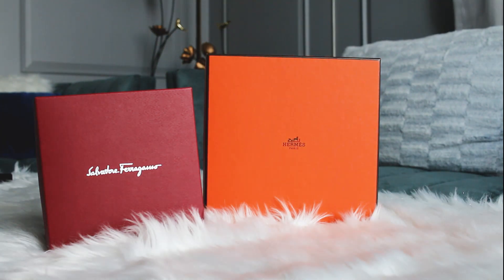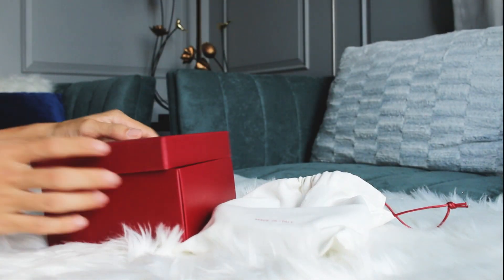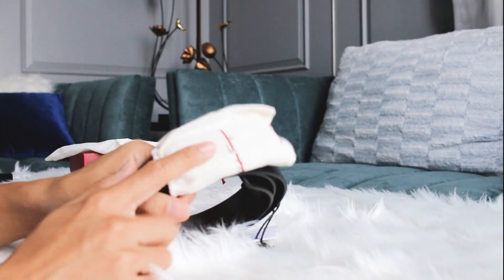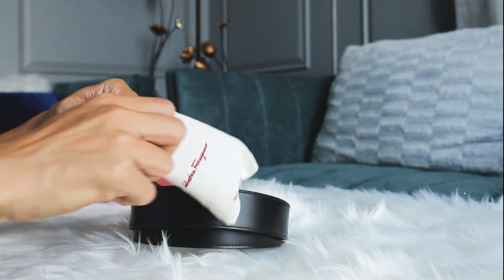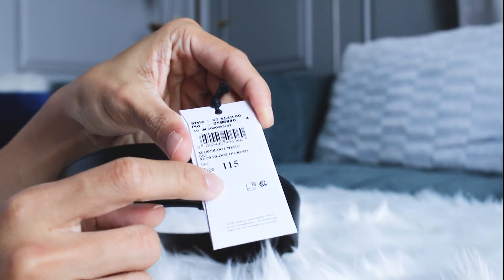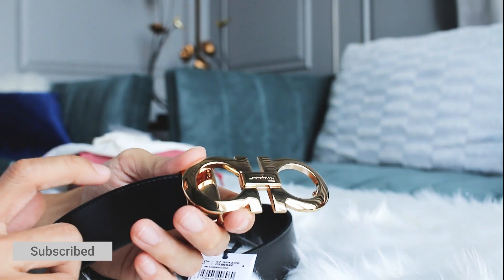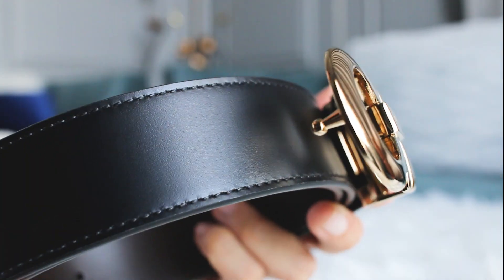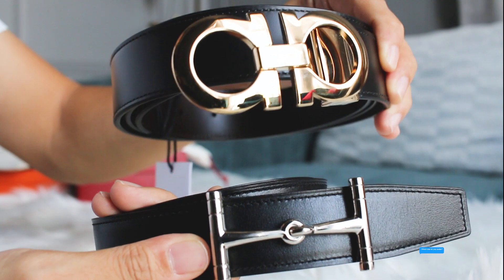Hermès and Salvatore Ferragamo Belt | Comparison & Review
Hey, what's up guys! In today's video, we are going to review and compare the Hermes and Salvatore Ferragamo Belts.

- Link to the Hermes Belt (Hippique belt buckle & Reversible leather strap 32 mm)